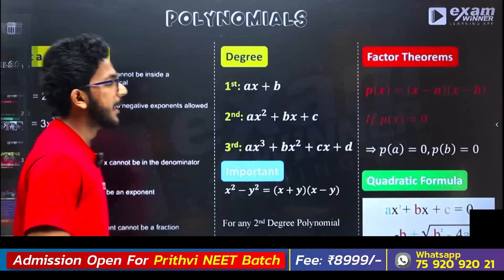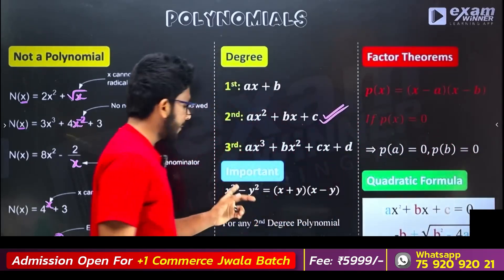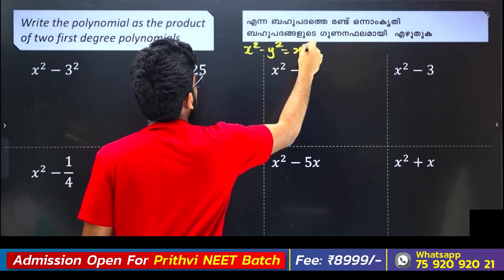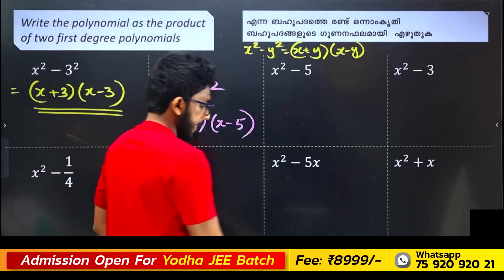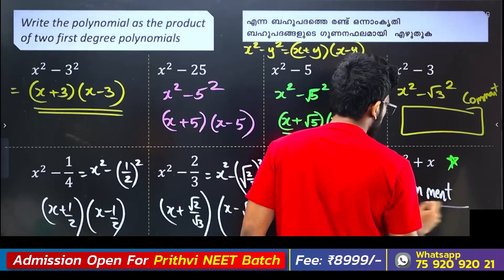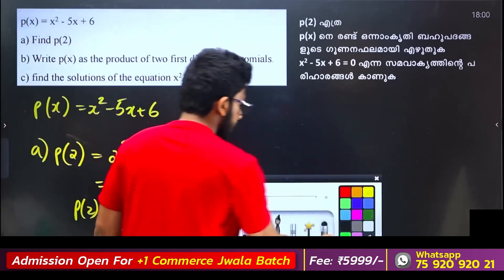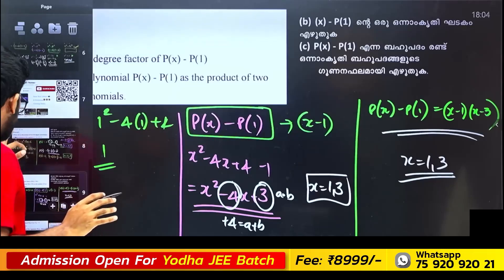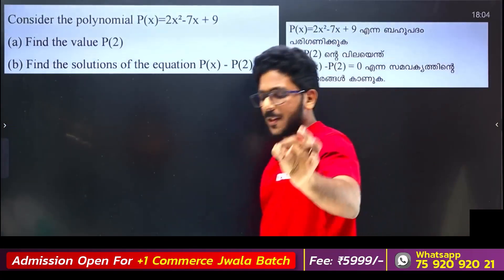SSLC Maths Public Exam | Polynomials /ബഹുപദങ്ങൾ | Full Chapter in 10 Minutes | Exam Winner SSLC